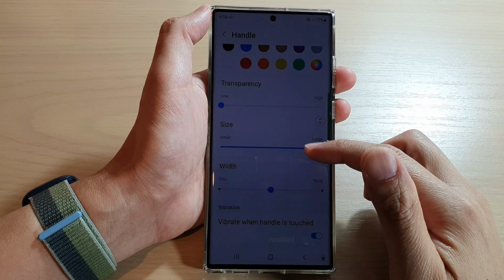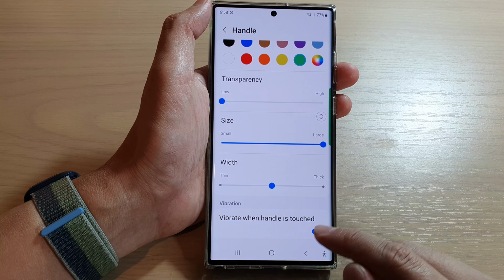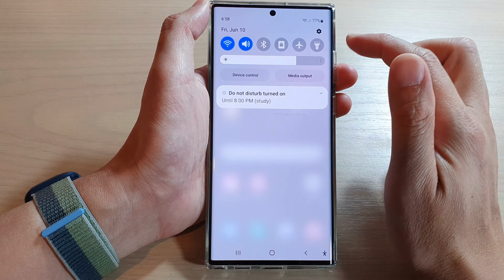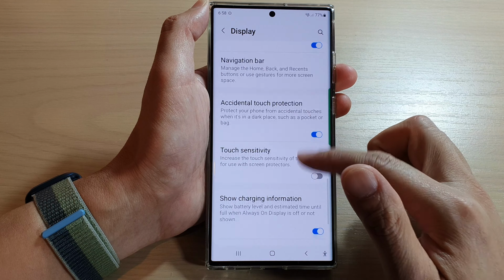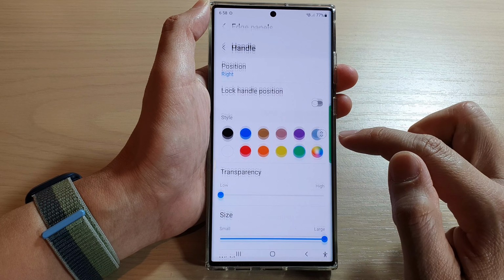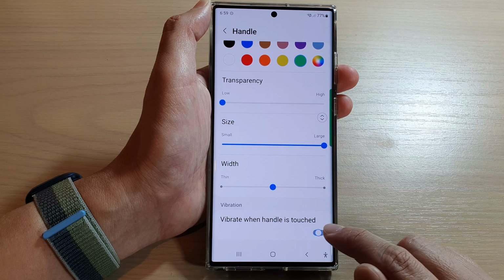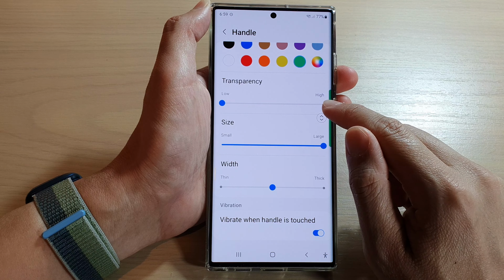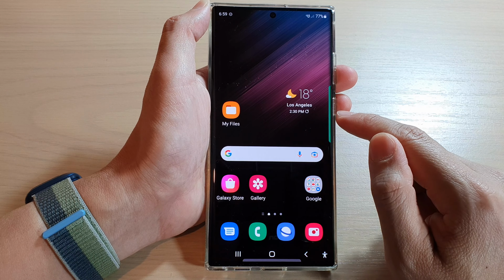Galaxy S22/S22+/Ultra: How to Enable/Disable Edge Panels Vibrations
Learn how you can enable or disable edge panels vibrations on the Samsung Galaxy S22 / S22+ / S22 Ultra.